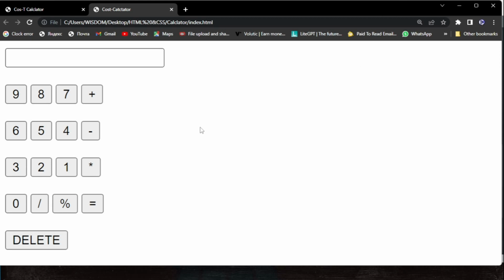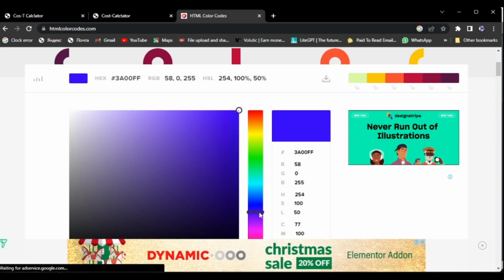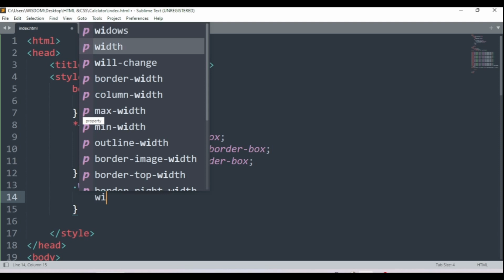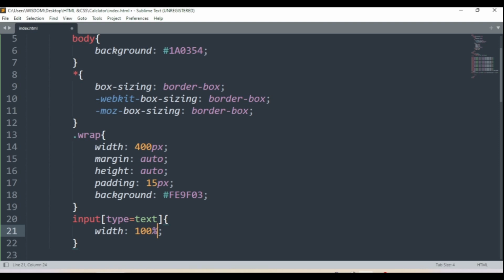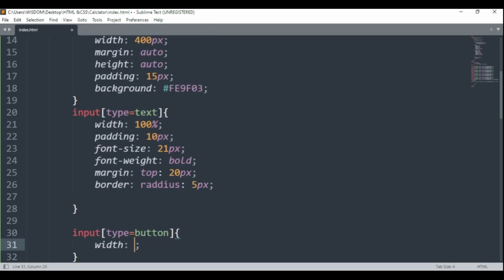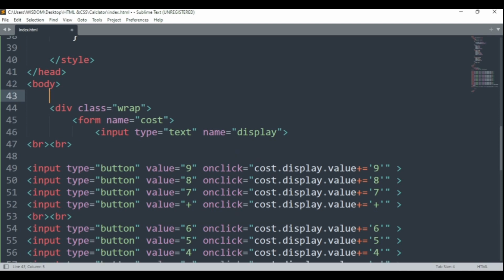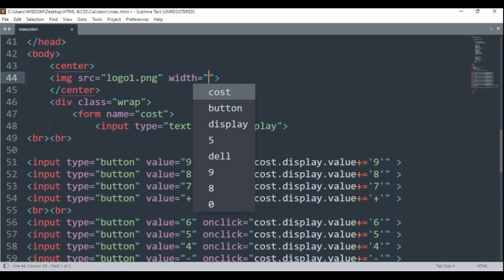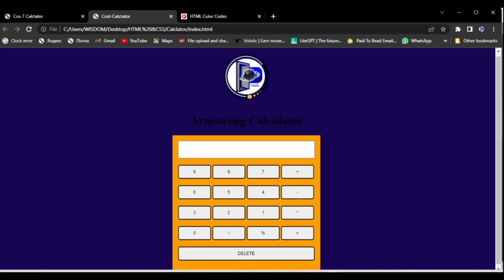How to use CSS to Enhance or Style your calculator (webpage) | Course Tutorial 07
In this lesson I'II be teaching you how to  use CSS to Enhance or Style your calculator (webpage) using Internal Style Sheet (internal styling).

✍🏿Internal Style Sheet (internal styling) ➜ Using an internal style sheet is also called internal styling. An Internal Style Sheet is composed of one or more Cascading Style Sheet (CSS) rule-set.